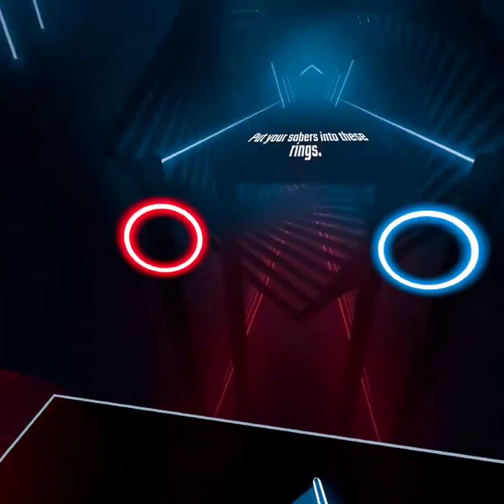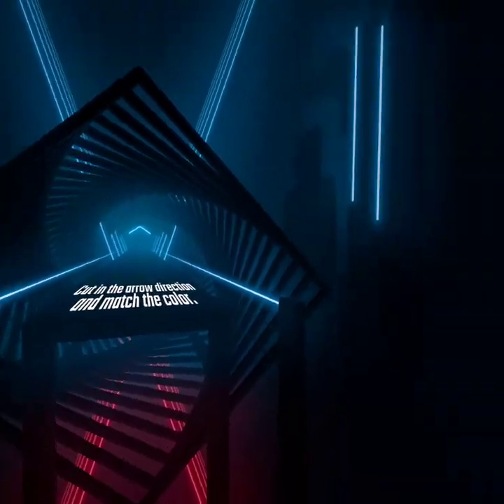i played the beat saber demo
just normal beat saber